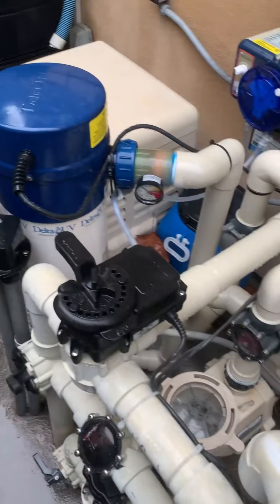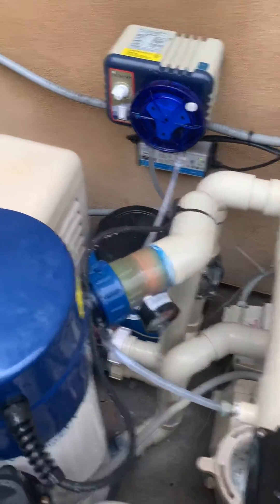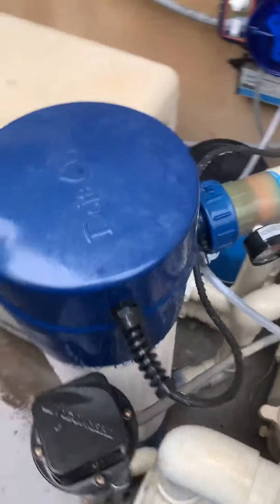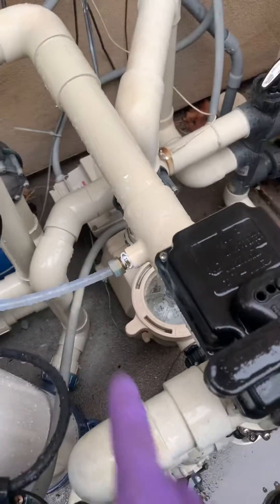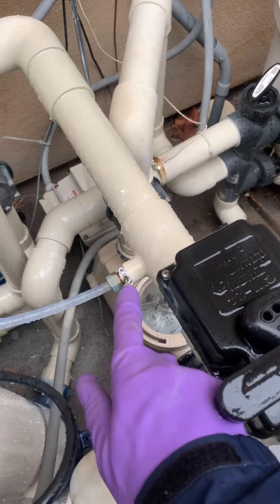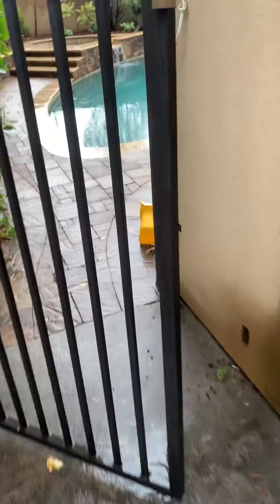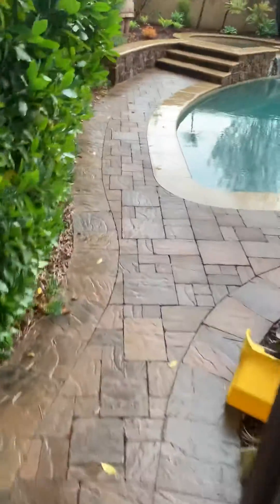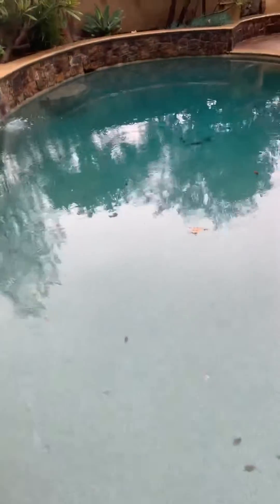Delta UV / Rola-chem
Balancing swimming pool water with Delta UV and a rolachem feeder   Simply state of the art technology